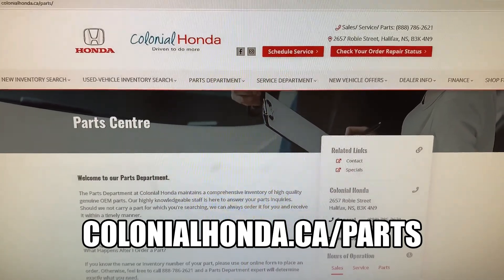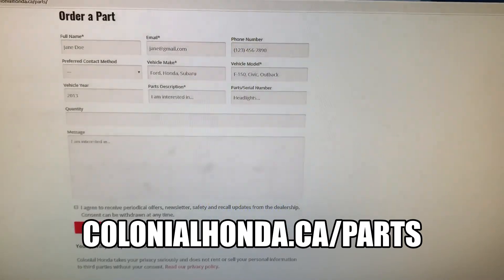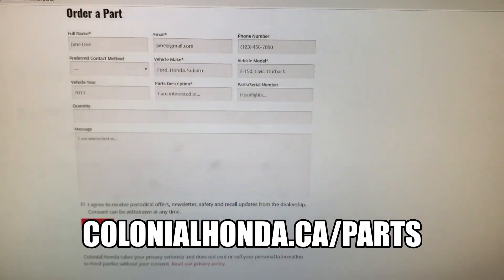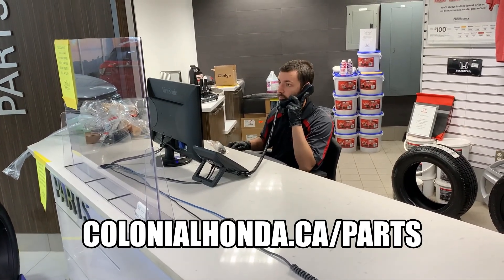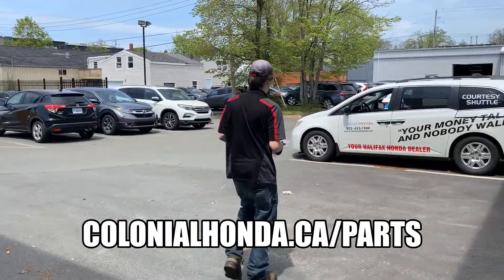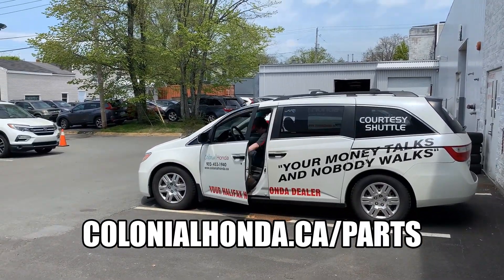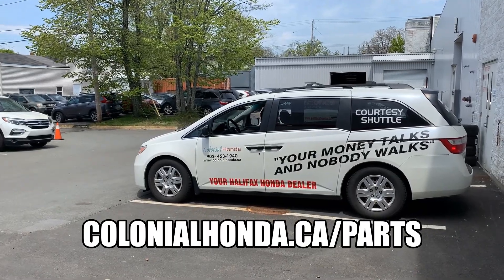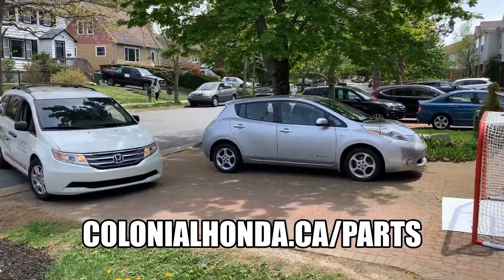Parts Online Delivery